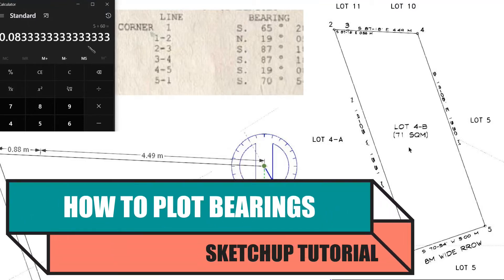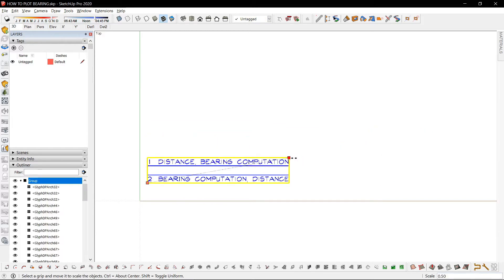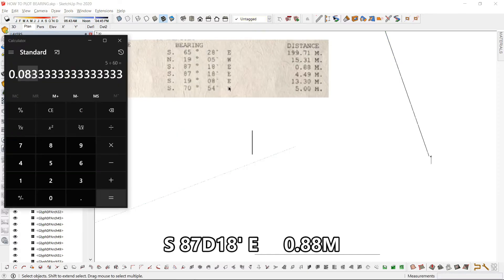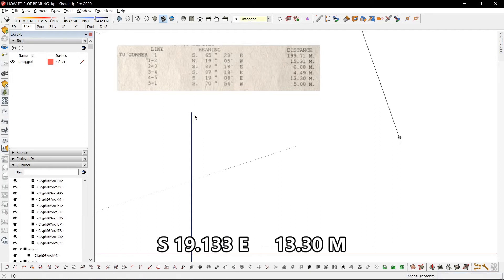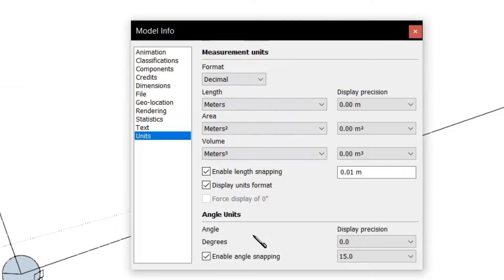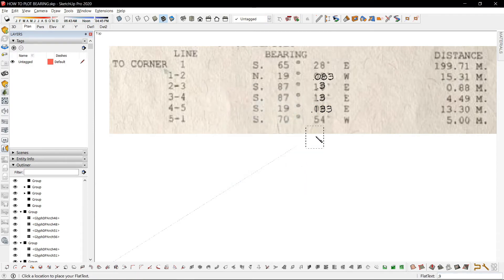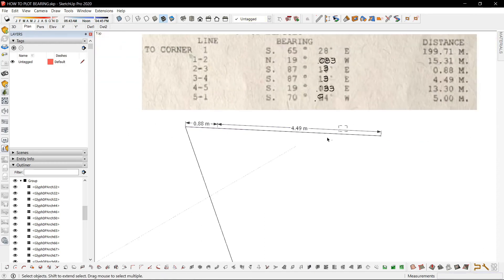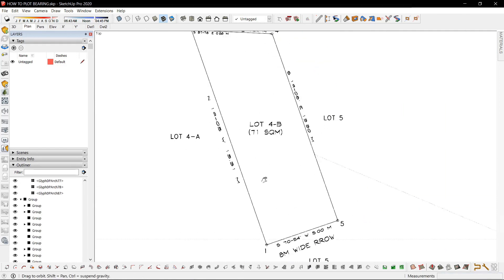Sketchup Maps 4 - How to Plot Bearings